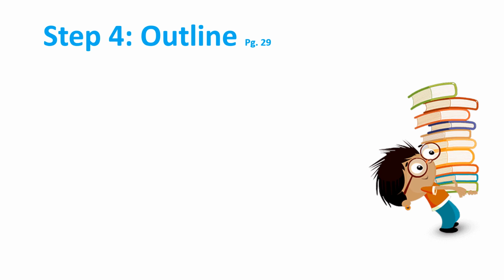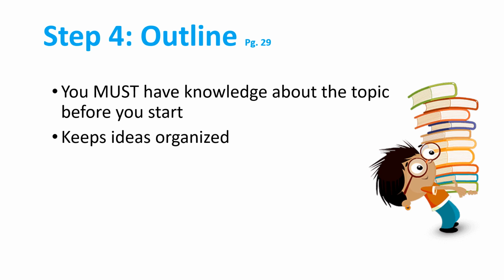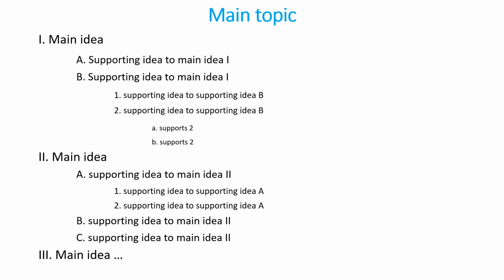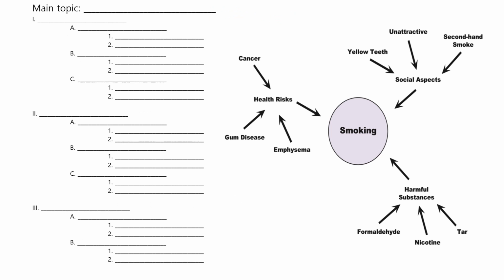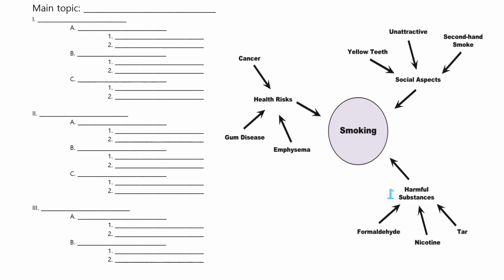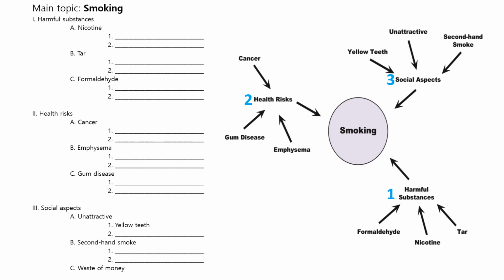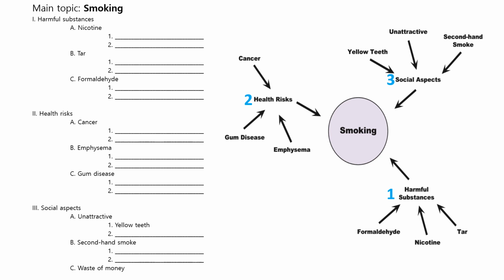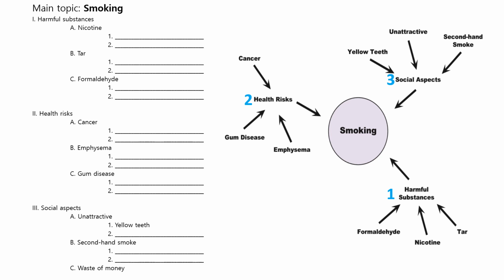skkunate video 3 outline